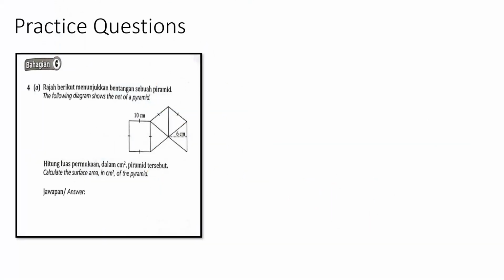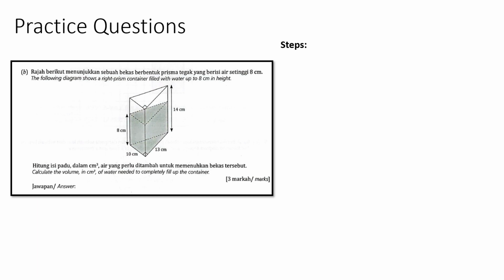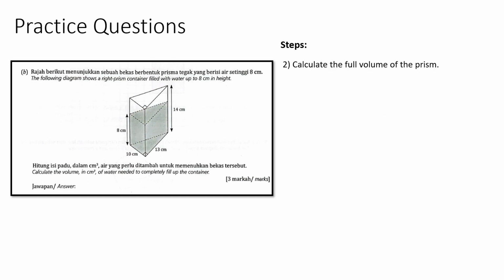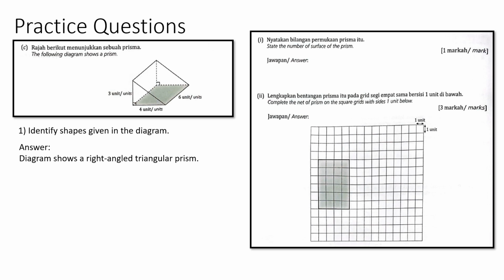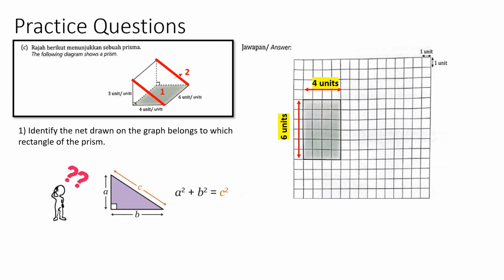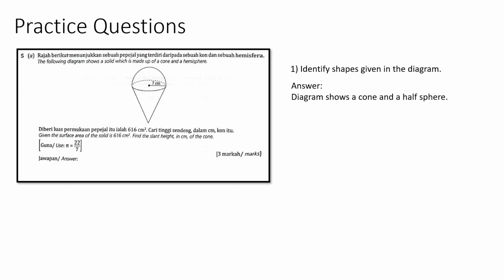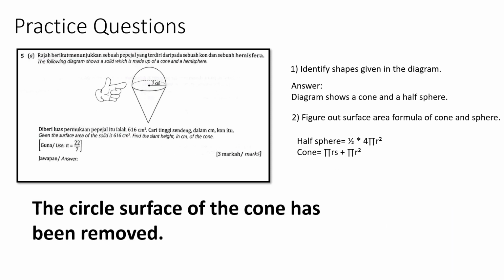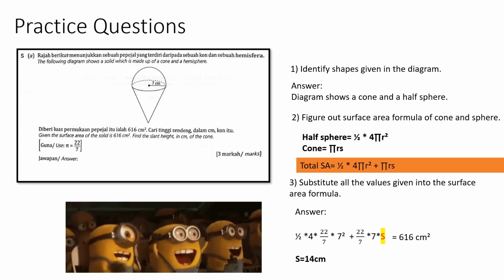Maths Form 2 Chapter 6 (Practice Part 1)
3 Dimensional Geometrical shapes